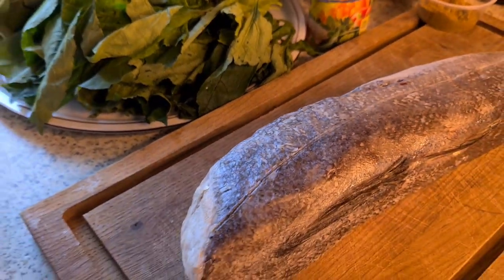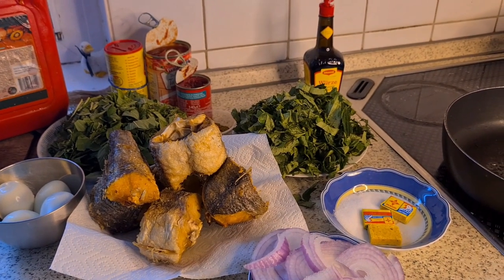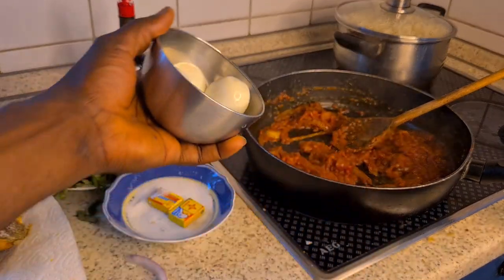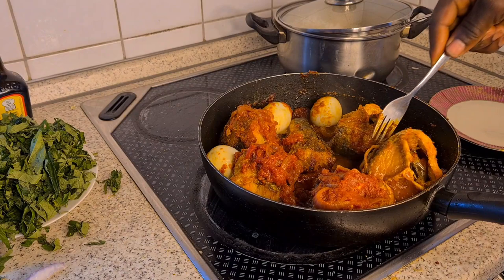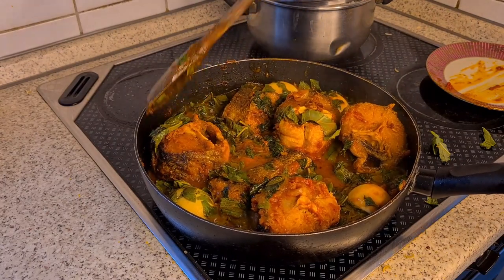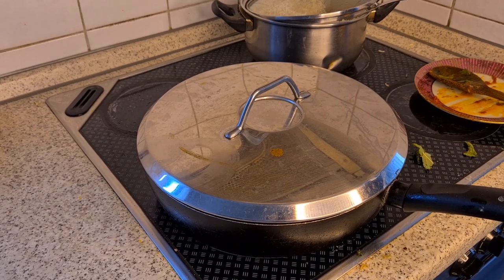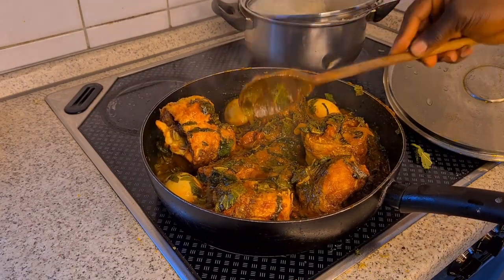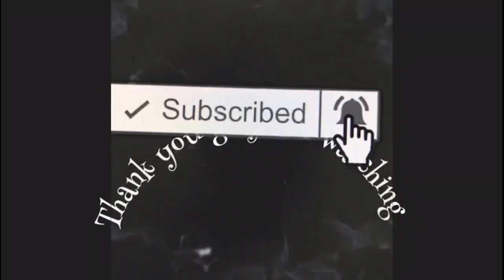HOW TO PREPARE GREEN AND PUMPKIN LEAF STEW#NIGERIA STEW RECIPE#COOK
THANKS FOR COMING BACK TO WATCH OUR VIDEO

I absolutely love getting feedback and messages :
So don't be shy and drop me a message and I will be sure to respond :)
If you have any video suggestions or any questions just comment them in the Community section or in the comments section of a video :) and I will get back to you